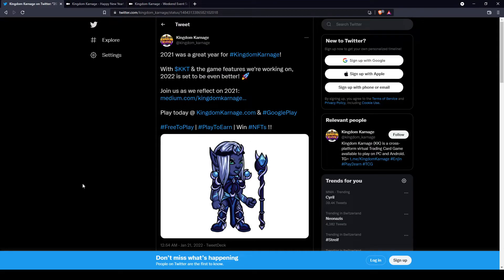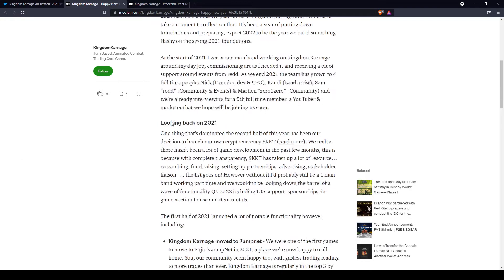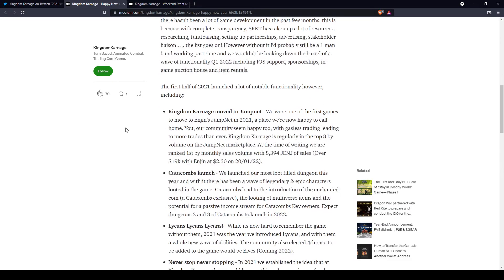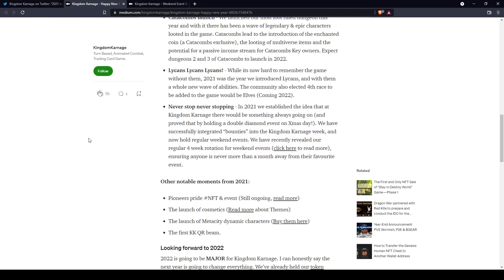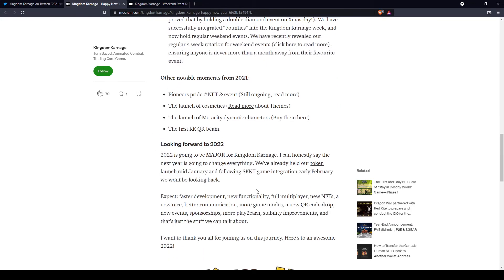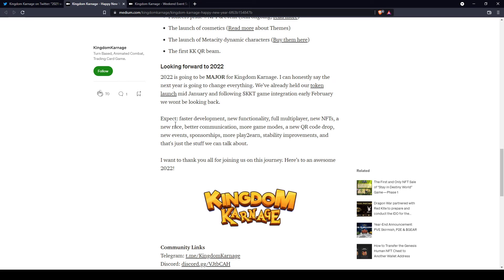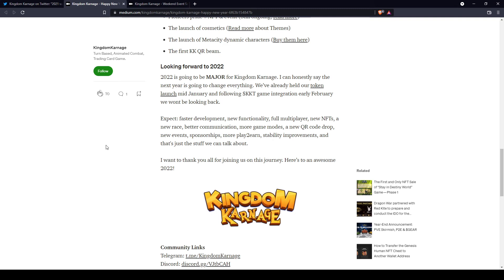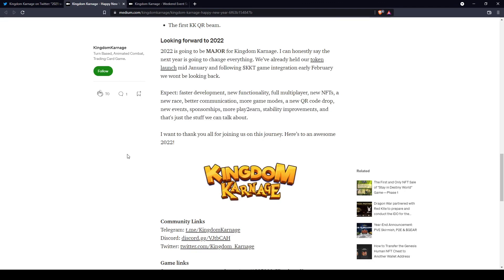Kingdom Karnage: A message from the CEO, 2021 discussion and upcoming 2022 news!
Earn Crypto for free: Enter to earn crypto without paying a cent!

Use my reference code OODNXAQ to sign up in the Challenge App